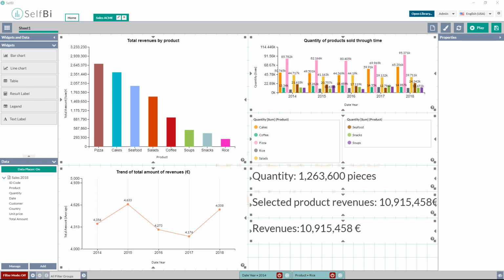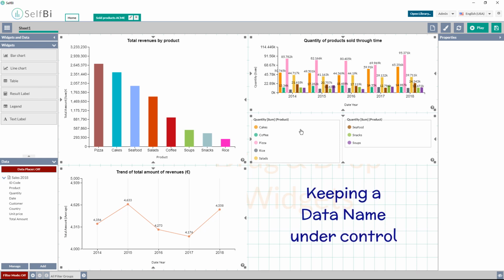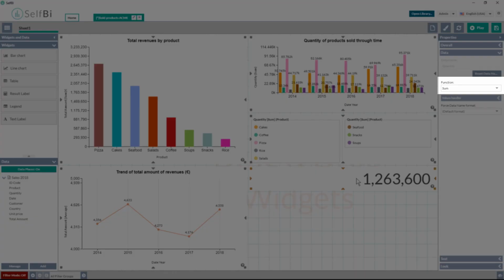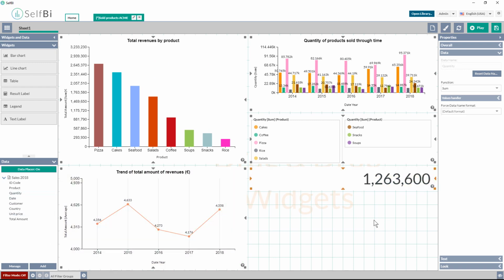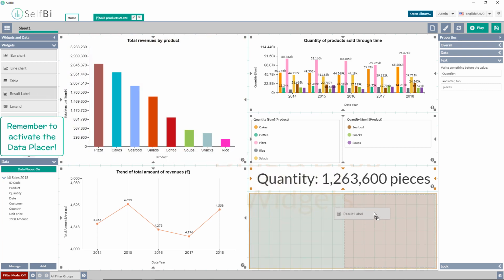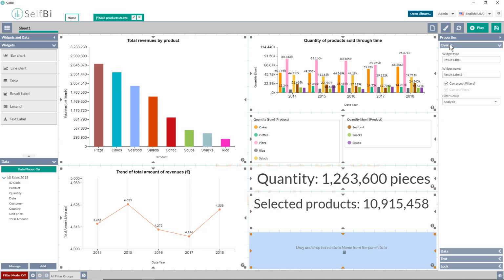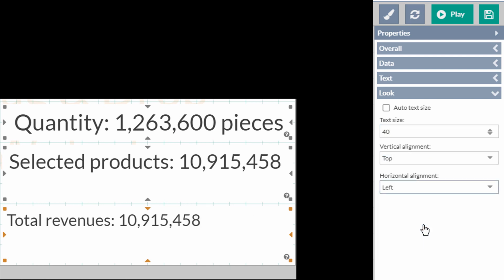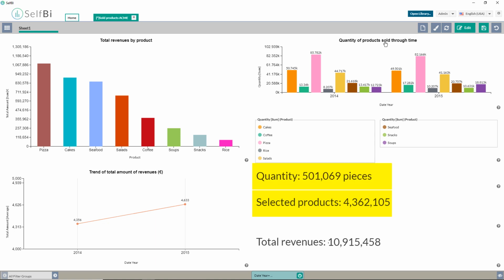The Result Label ► SelfBi Tutorial #12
Keep an eye on your data! Discover the Result Label!